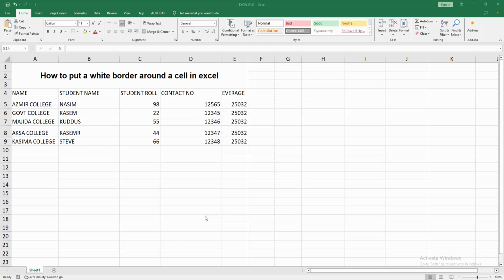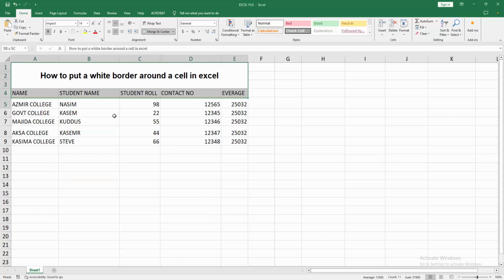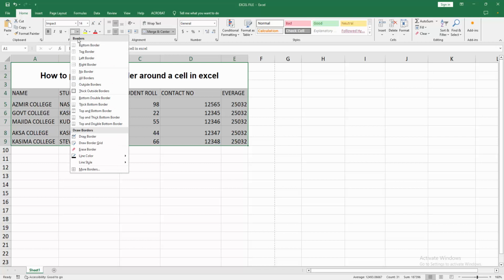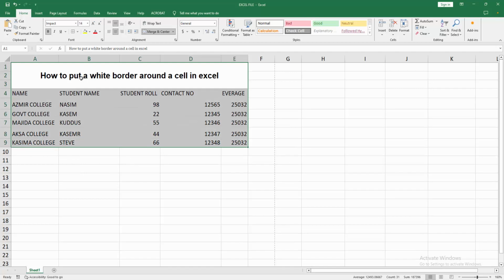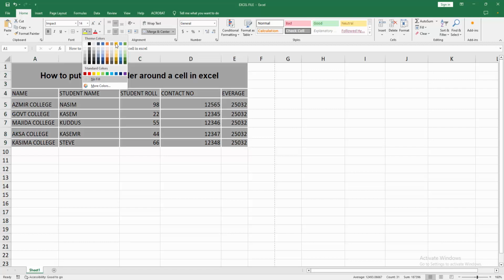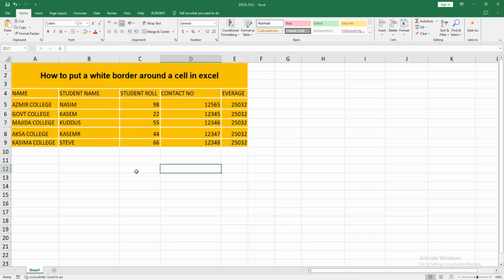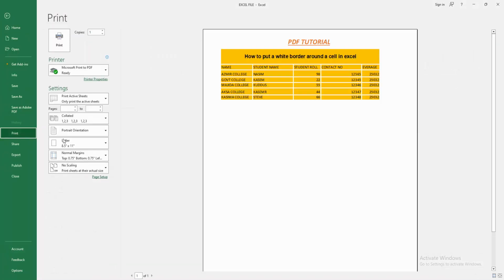How to put a white border around a cell in excel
Assalamu Walaikum,
In this video I will show you, How to put a white border around a cell in excel.  Let's get started.